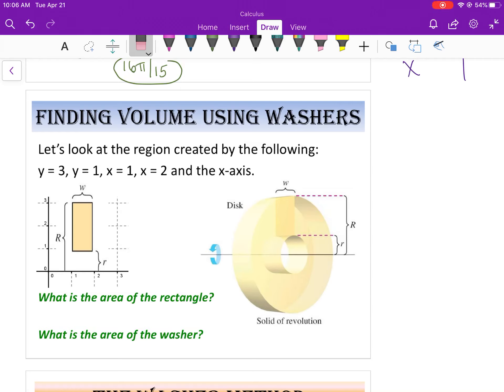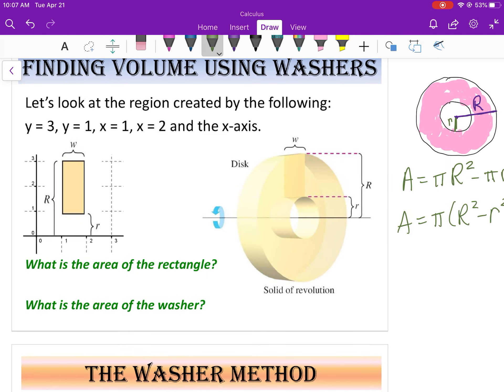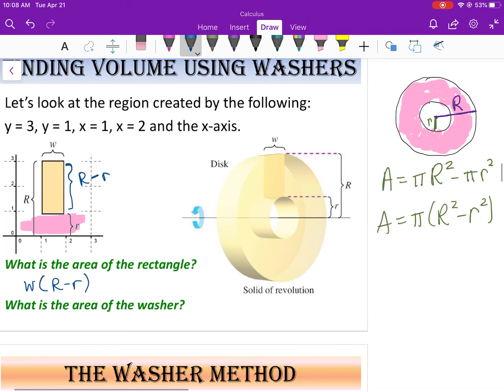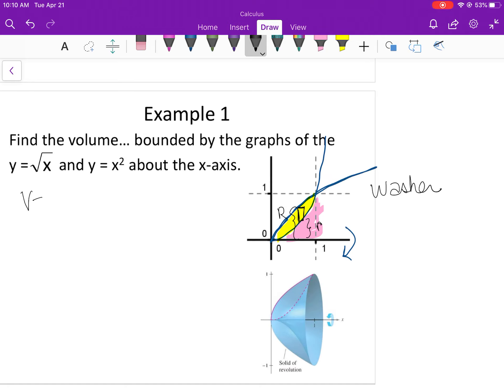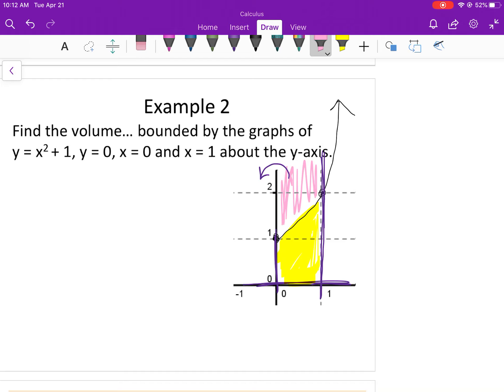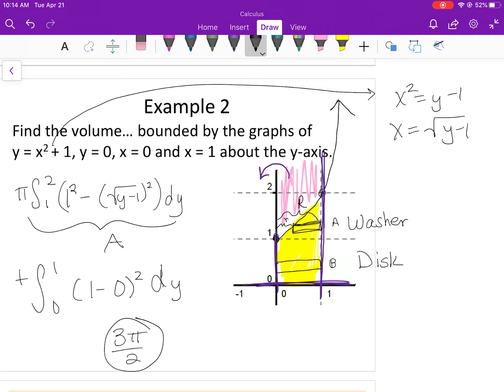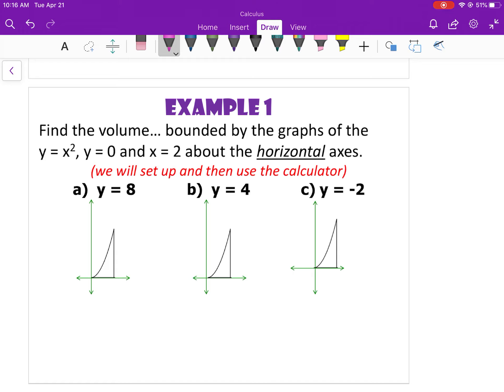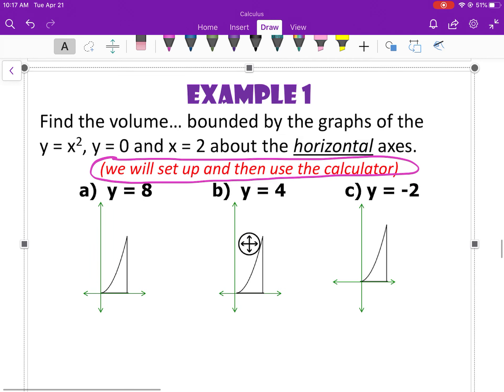Calculus Lesson 7.2 Part 3